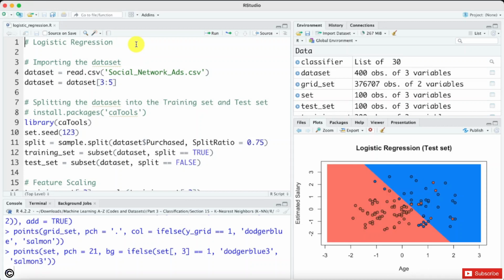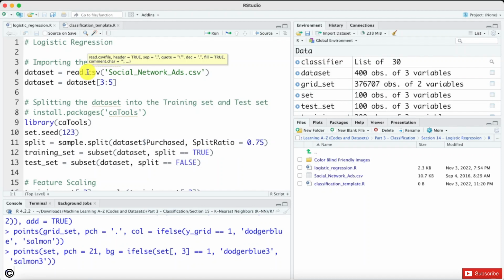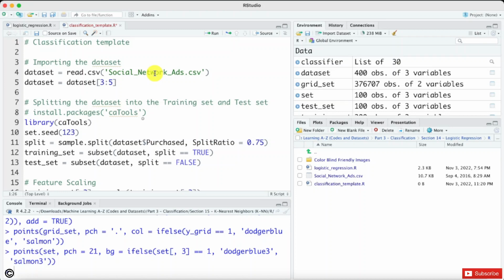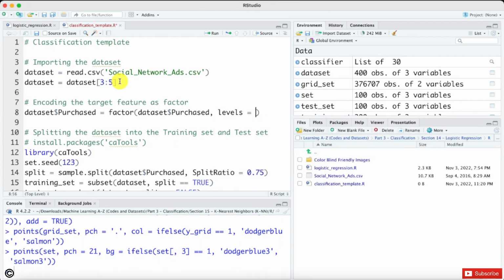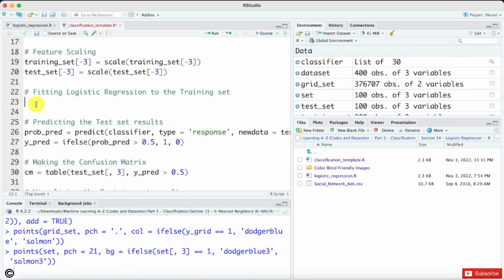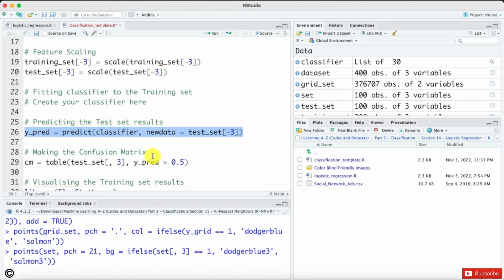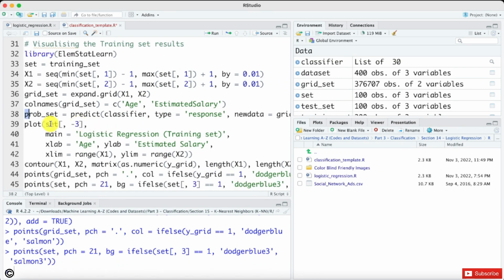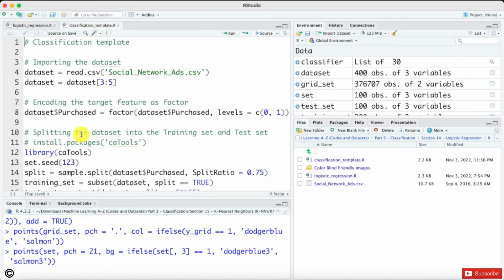Learn Machine Learning | R Classification Template: A Comprehensive Guide to Classification in R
Make a template from the logistic regression model in order to build future classification models more efficiently.